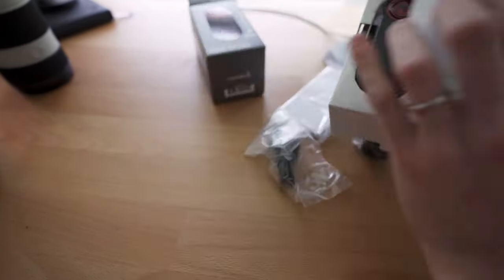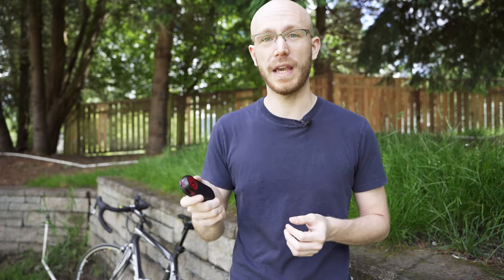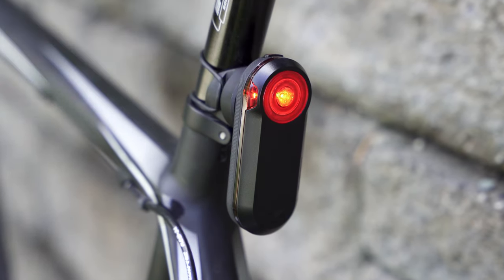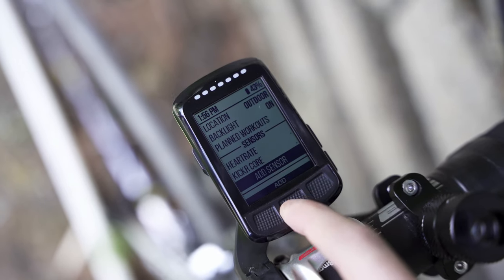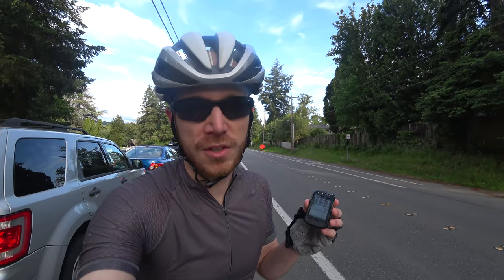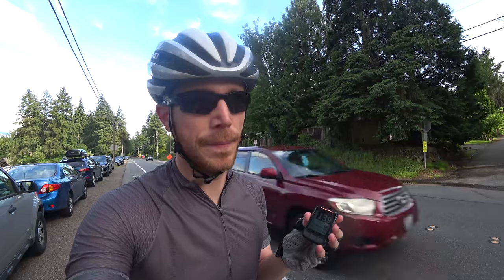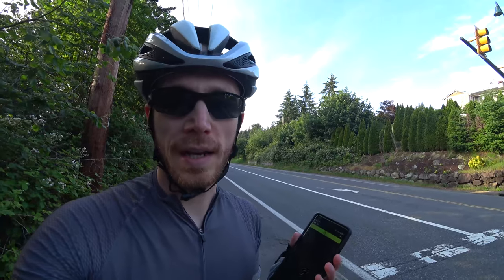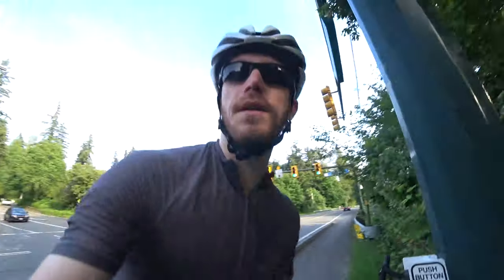Garmin Varia RTL 515 Radar Review | Does it really make you safer? 📡🚗🚦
Overview and in-ride video of the Garmin Varia 515 radar and taillight. Does it really make you safer? I think so, and here's why.
▶️Varia 515 on Amazon
👇Some accessories I like:👇
▶️BUY THIS FAN. Seriously. This fan
▶️HR Monitor (For better calorie counts + HR classes)
▶️HR Monitor strap (Longer battery life if you don't mind the strap)
▶️Fav foam roller
▶️Fav in-ride energy drink
▶️Fav recovery drink
▶️Fav on-bike headphones

JustinDoesTriathlon is dedicated to helping first timers, beginners, and intermediate triathletes meet their athletic goals on the swim, bike, and run! Follow along my training vlog as I train and race. Stick around for gear tips, gear reviews, and more! If you're a beginner triathlete looking to improve your swimming, biking, or running, then it's my mission to help you out! Triathlon can be super intimidating, but it's a great sport if you can get through that initial intimidation and get out there. Triathlon gear reviews, training tips, and my own racing vlogs are here to help keep you motivated and up to date in the sport. Thanks for following!